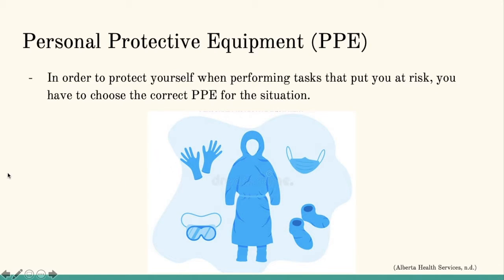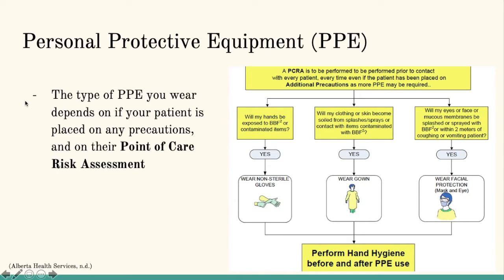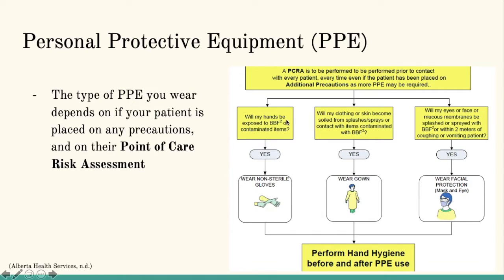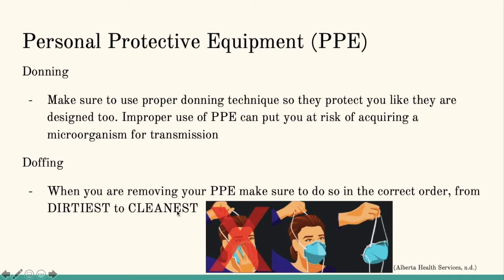Infection Prevention & Control: Part 4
I have created this presentation mini series to help you get ready for this years accreditation visit (2020) which is focusing on infection prevention and control. All the information was pulled from AHS resources, and I hope it will help refresh your knowledge on this subject.